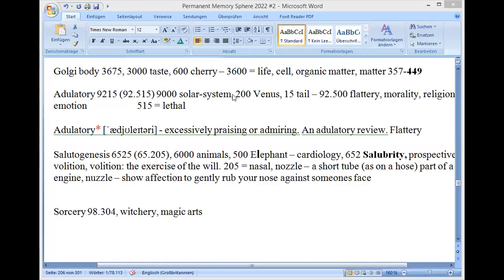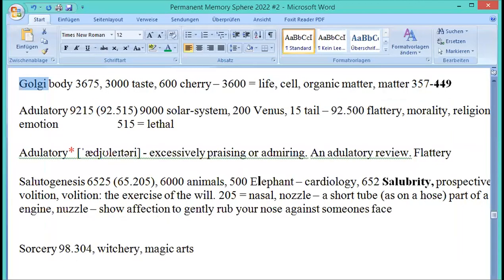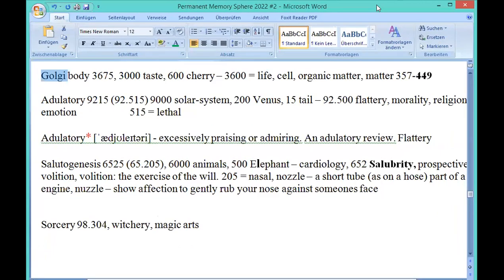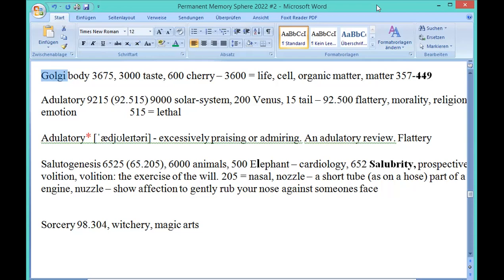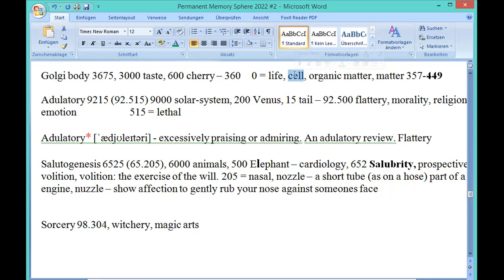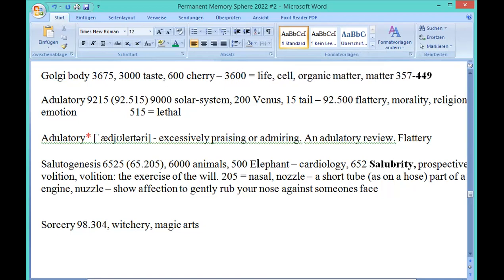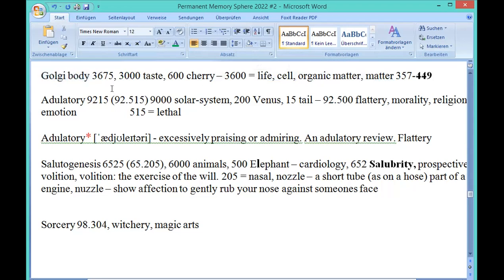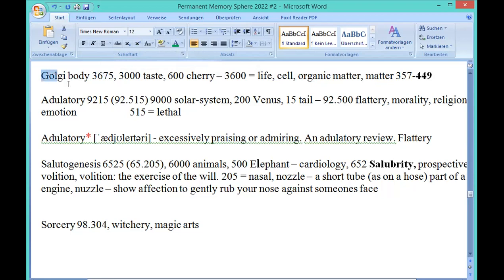Video 131: Memory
Golgi body 3675,
3000 taste, 600 cherry
3600 = life, cell, organic matter, matter 357-449